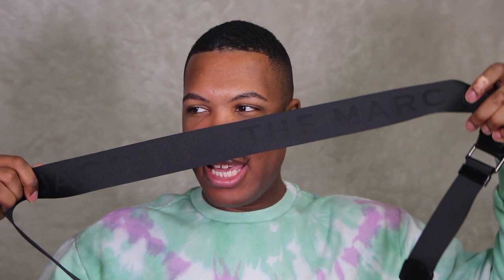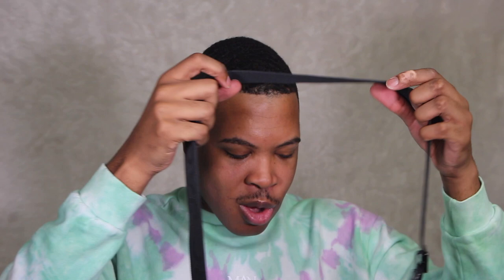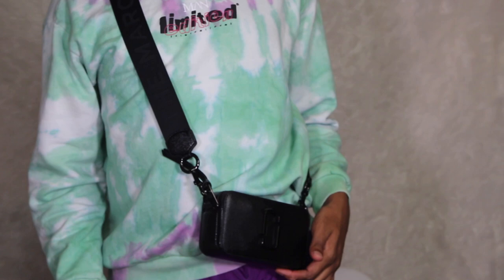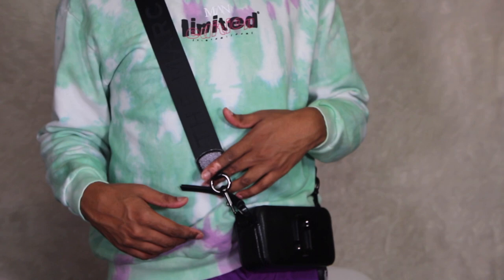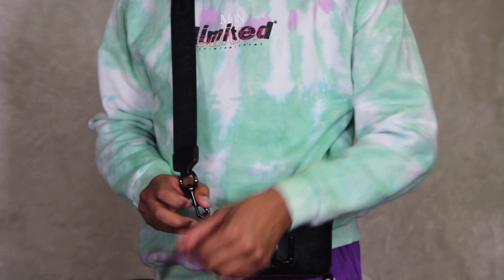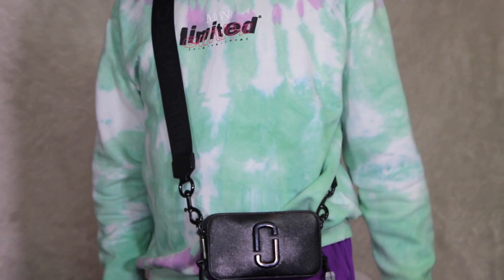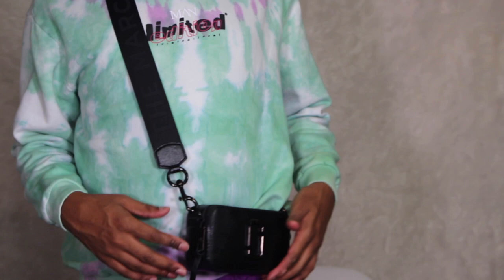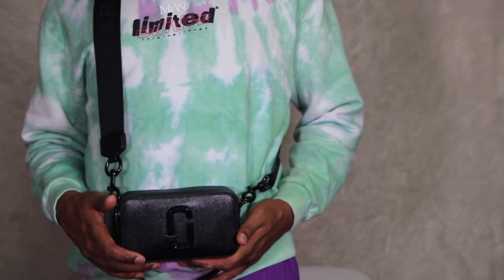Marc Jacobs Snapshot DTM | Unboxing & Review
Back with another unboxing! My bag addiction is getting a little crazy I must say. I decided to pick up another Marc Jacobs bag that I have been having my eye on for a minute. I feel this with be the perfect everyday bag for me...finally!

Shine bright like a diamond!